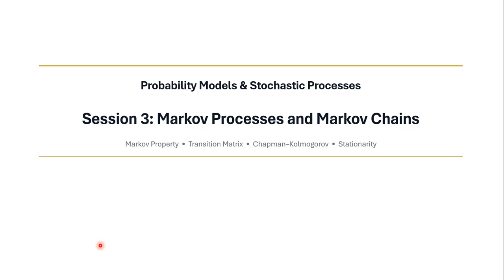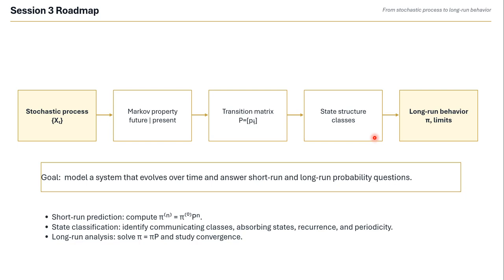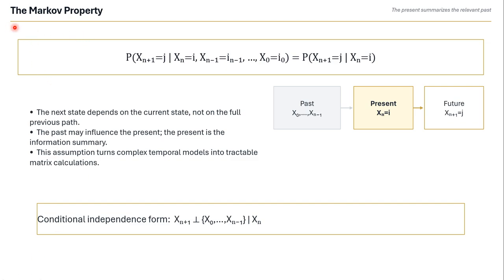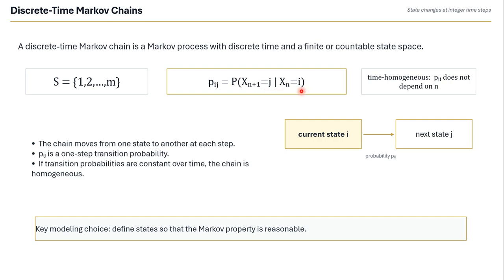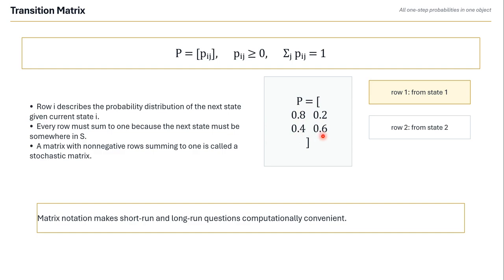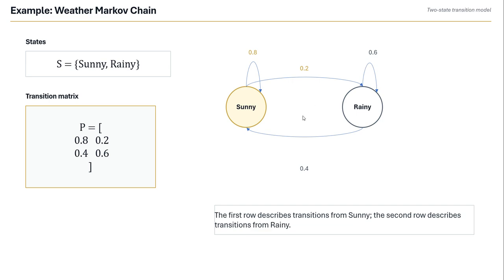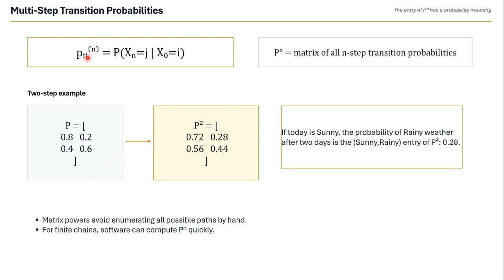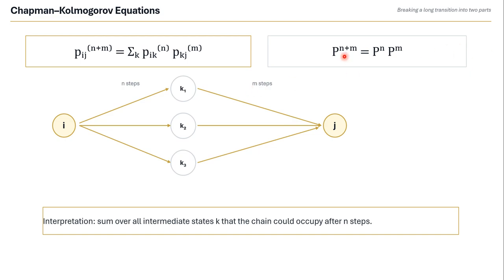محاضرة 3 دكتور صبري